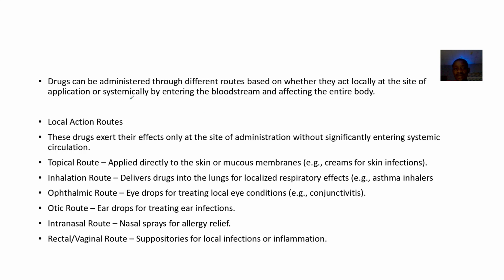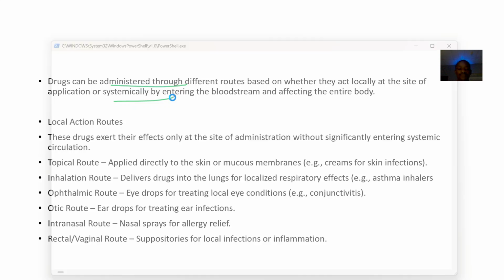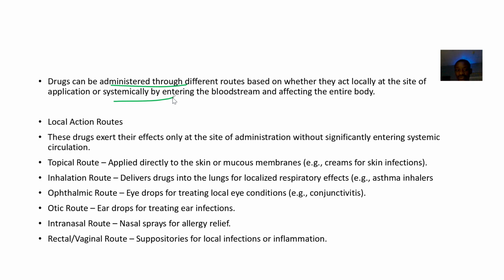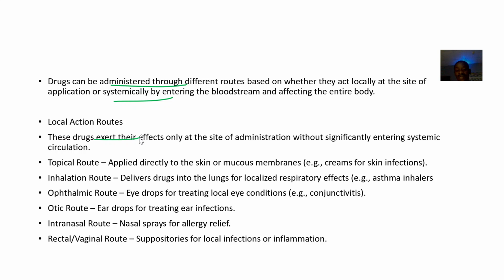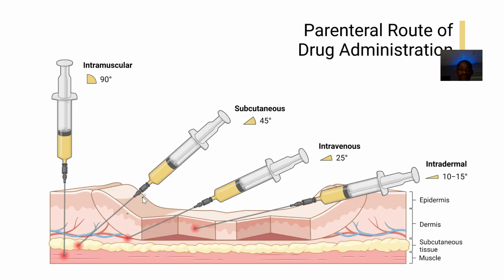Local action and Systemic Action Routes of Drug Administration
Drugs can be administered via local or systemic routes, depending on the desired effect.

Local Action Routes
These routes deliver drugs directly to the site of action, minimizing systemic absorption.

Topical – Applied to the skin or mucous membranes (e.g., creams, ointments).

Ophthalmic – Administered to the eyes (e.g., eye drops).

Otic – Delivered into the ear canal (e.g., ear drops).

Nasal – Sprays or drops applied to the nasal passages.

Inhalational – Drugs inhaled into the lungs for localized respiratory effects.

Intra-articular – Injected into joints for arthritis treatment.

Intrathecal – Delivered into the spinal canal for direct CNS effects.

Systemic Action Routes
These routes allow drugs to enter the bloodstream, affecting the entire body.

Oral – Swallowed and absorbed via the gastrointestinal tract.

Sublingual/Buccal – Absorbed under the tongue or in the cheek.

Rectal – Suppositories absorbed via the rectal mucosa.

Intravenous (IV) – Directly injected into the bloodstream for rapid effect.

Intramuscular (IM) – Injected into muscles for gradual absorption.

Subcutaneous (SC) – Injected under the skin for slow release.

Transdermal – Absorbed through the skin via patches.